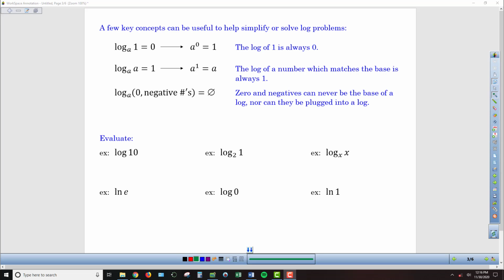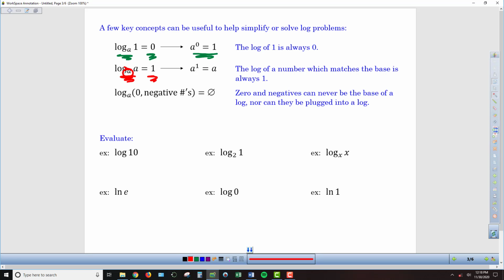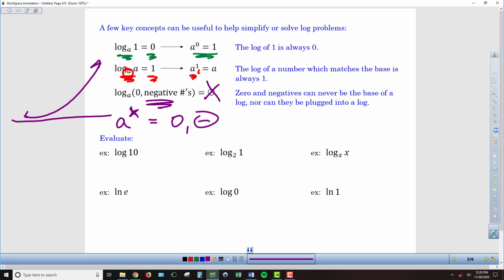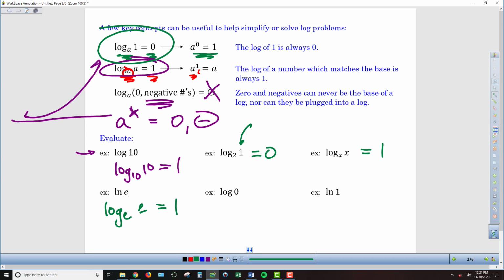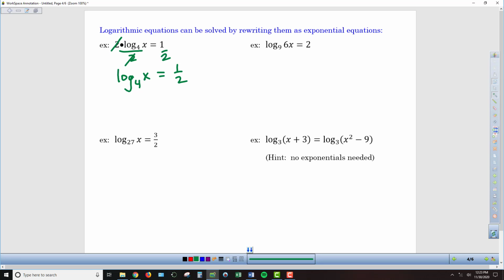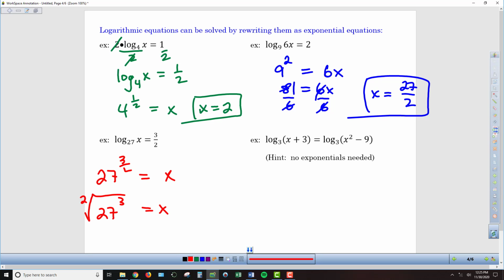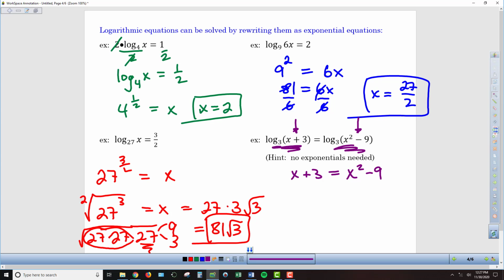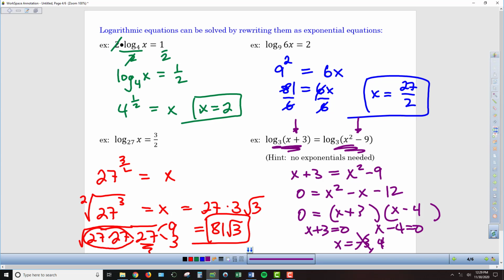A2PCH Chapter 5-2 Logarithmic Functions - Lesson Video 2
Explanation of basic logarithmic properties to aid in evaluating log expressions; examples of solving logarithmic equations by rewriting the equations as exponentials.